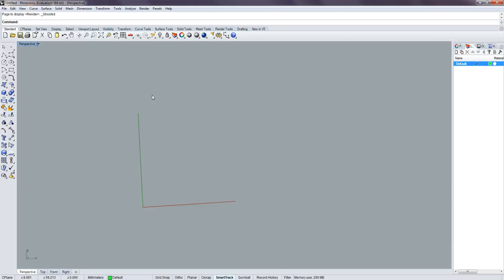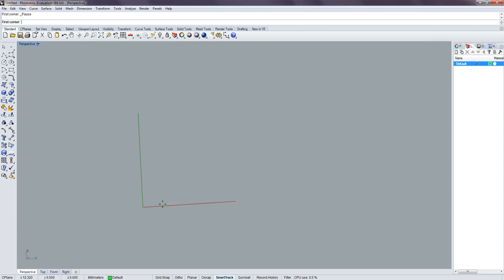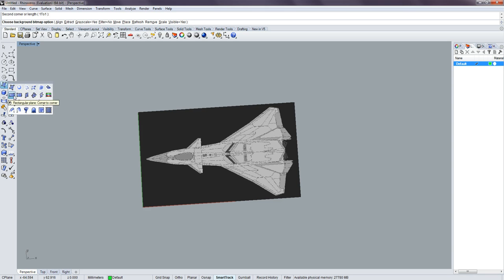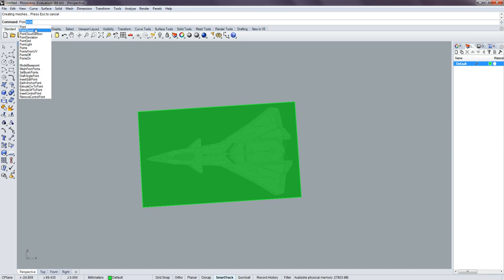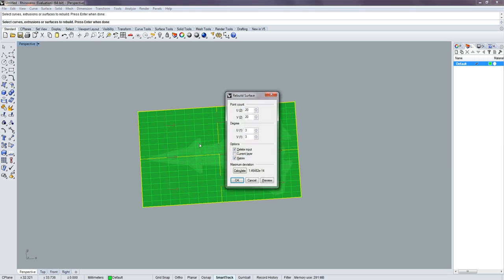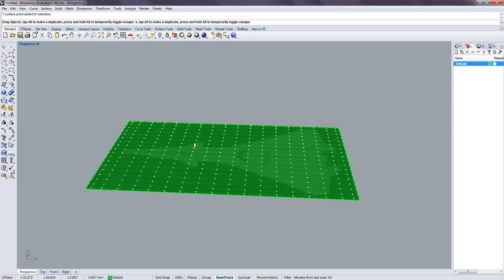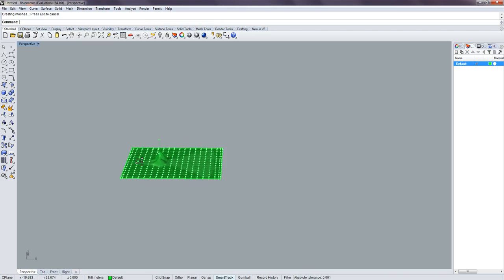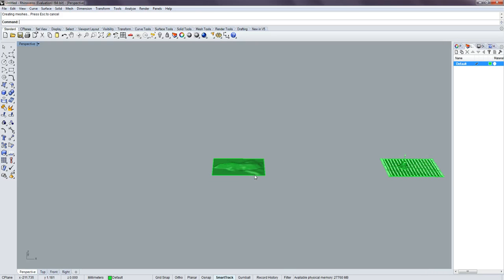Rhino Tutorial - Rebuilding a Plane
Rebuild in Rhino